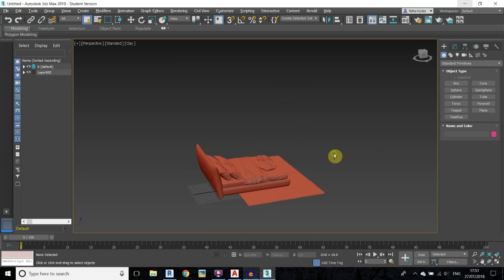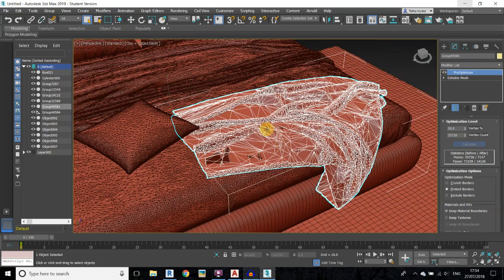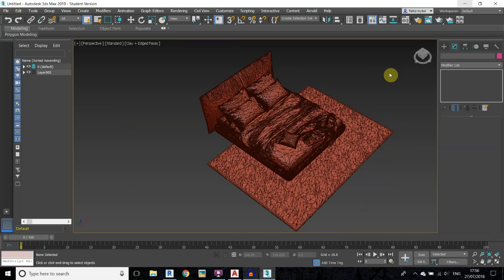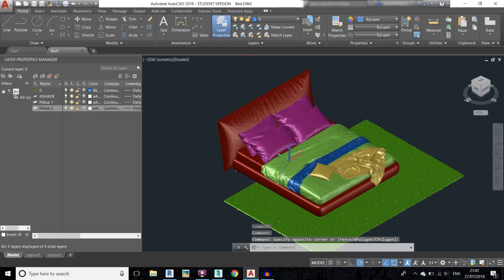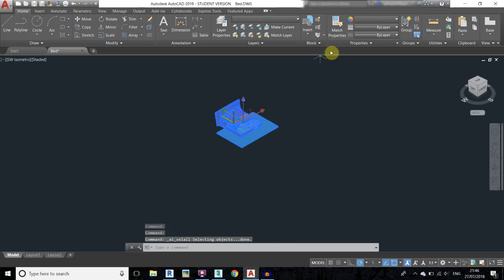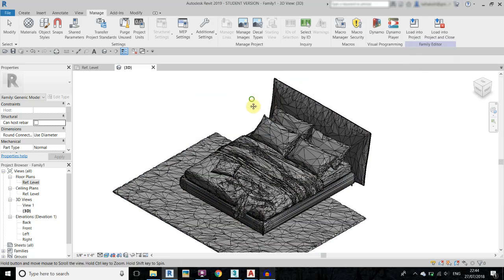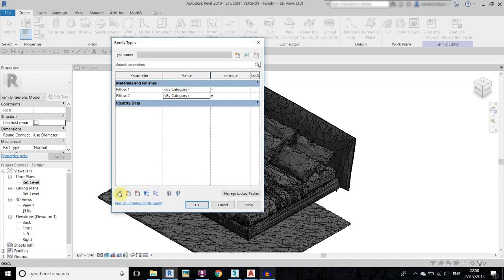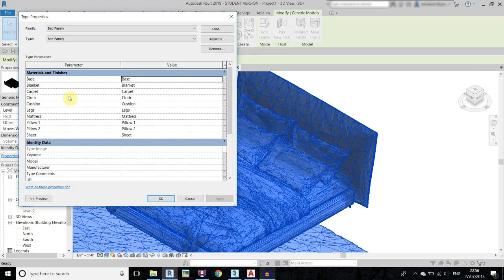Revit Architecture | Convert 3ds Max Model Into a Revit Family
My Laptop Details:
Revit Architecture Advanced
3Ds Max to Revit Import Tutorial
How to convert 3ds max model into a Revit family
3ds max bed model
Convert 3ds Max Model Into a Revit Family with material
Revit Tutorials